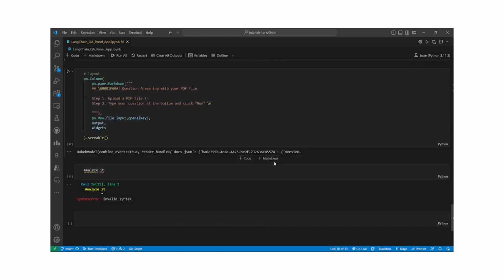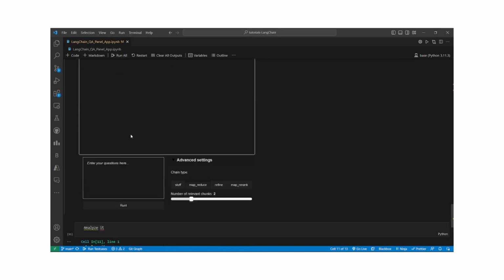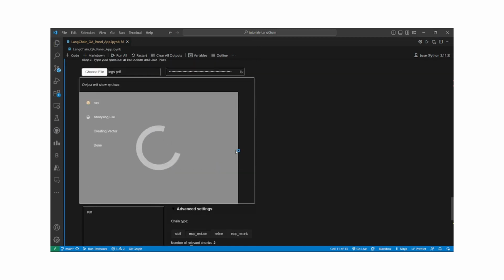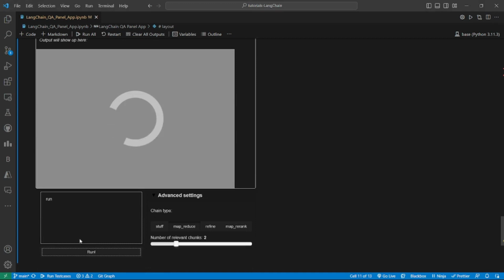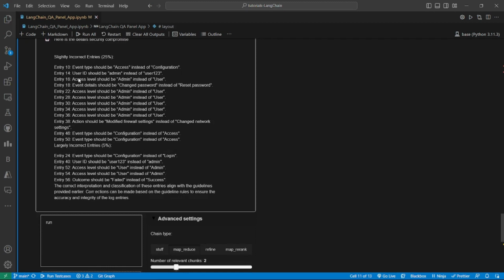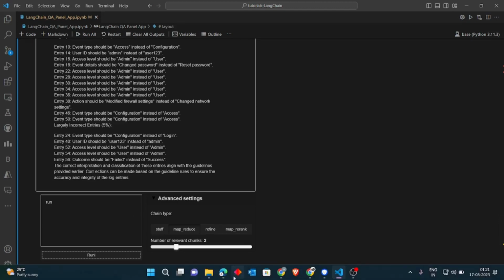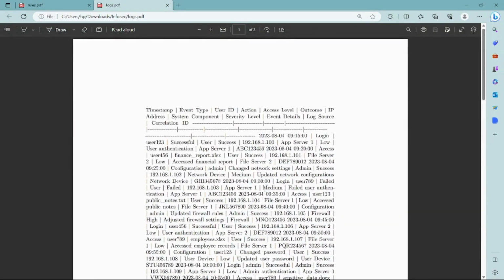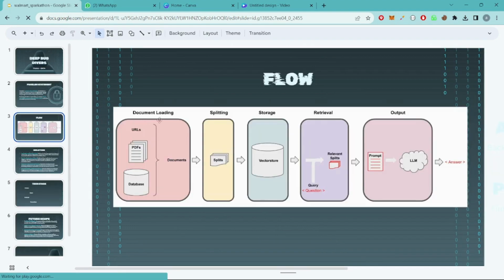System Compliance Checker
Automated compliance system. Leveraging large language models, it oversees logs, system configurations, access, and privileges to ensure security policy adherence